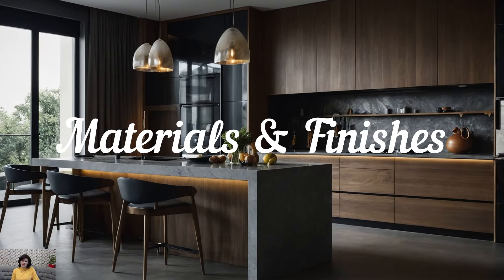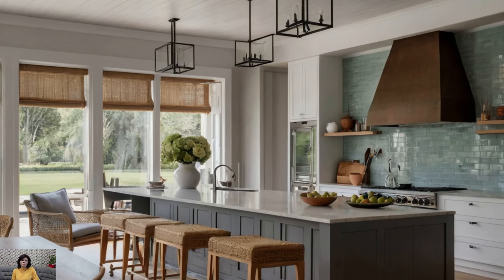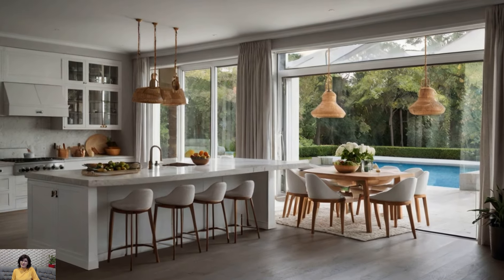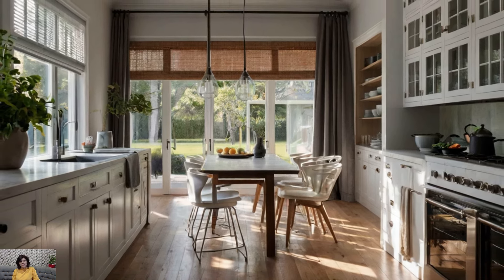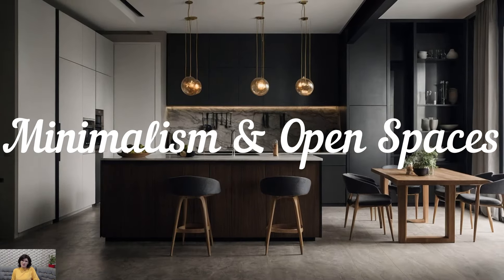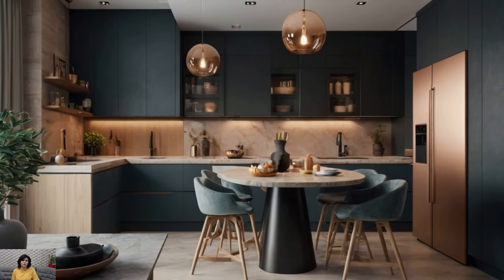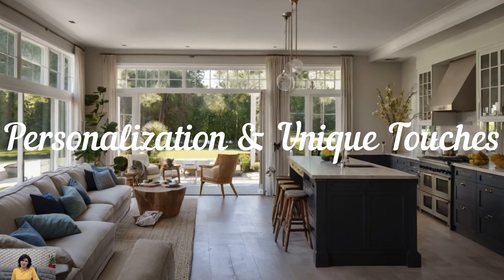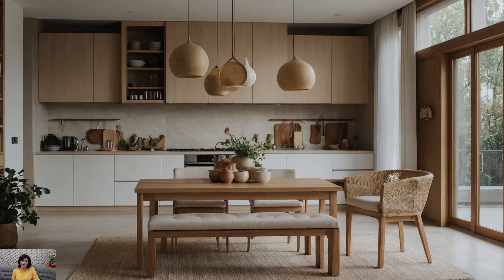Efficiency Meets Elegance: Exploring the Latest in Modern Kitchen Design 2024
Transform your culinary space with the perfect blend of efficiency and elegance! In this video, we delve into the latest trends in modern kitchen design for 2024. Discover innovative layouts, sleek appliances, and stylish finishes that will make your kitchen both functional and beautiful. From smart storage solutions to minimalist aesthetics, we'll provide inspiration and tips on how to create a kitchen that meets your needs and reflects your personal style. Join us as we explore the cutting-edge trends that are shaping modern kitchens this year!